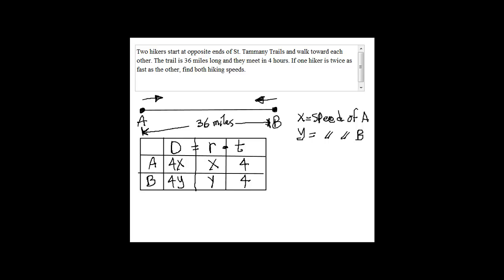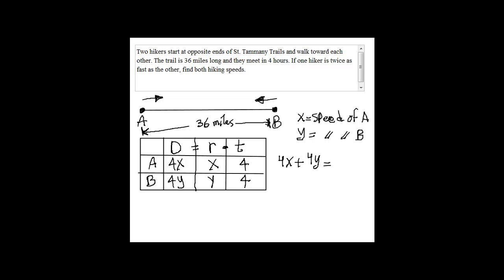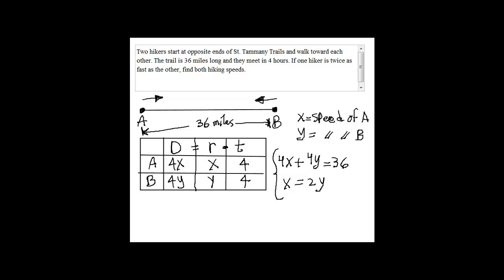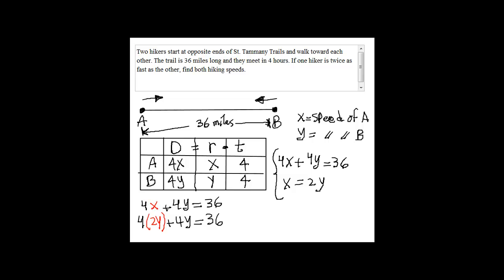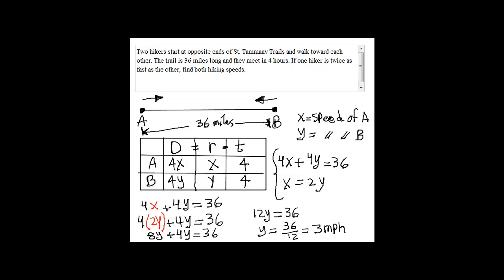Distance and Rate Equations (THT2 #23)